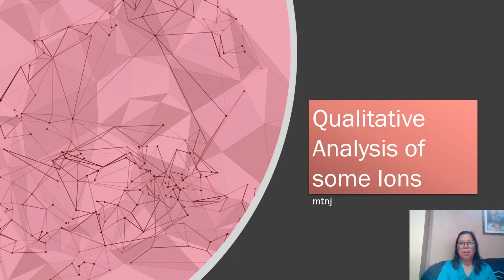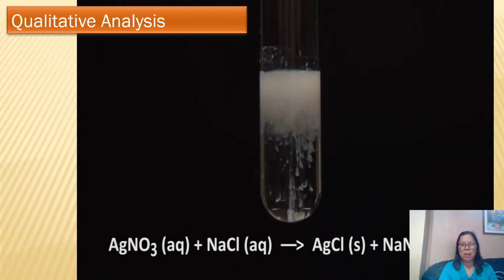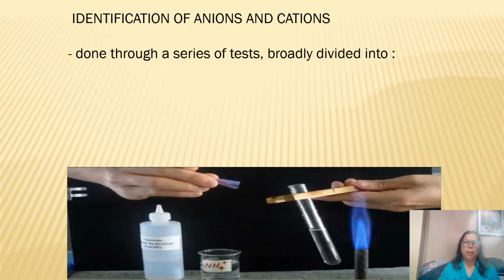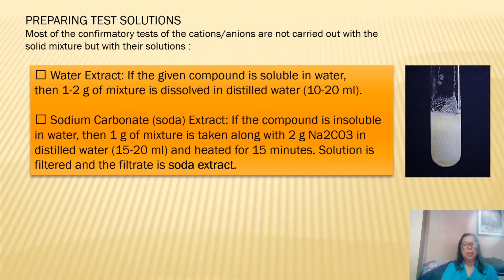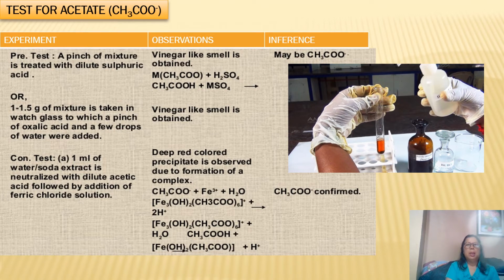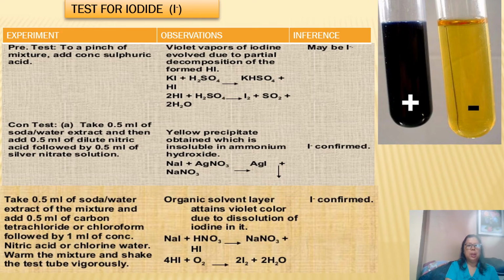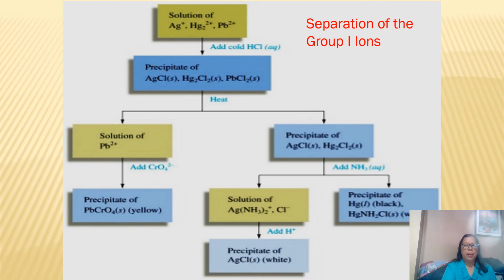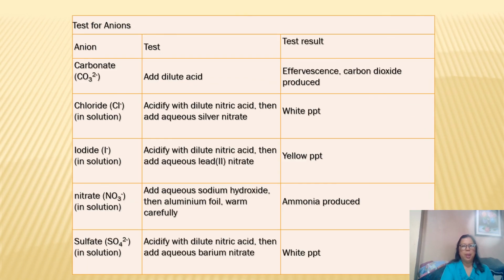Analytical Chem / Basic Qualitative Analysis